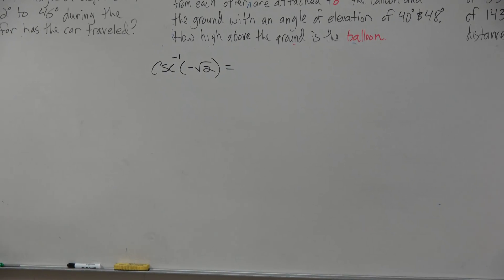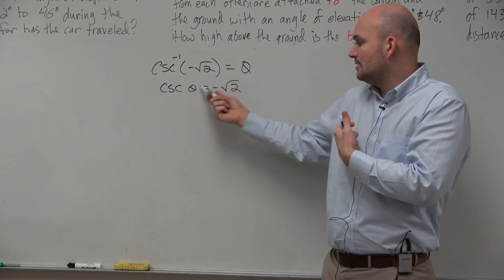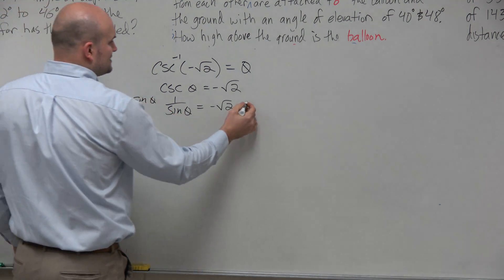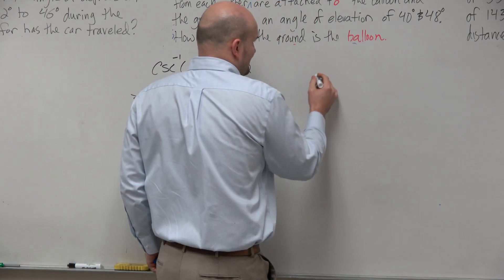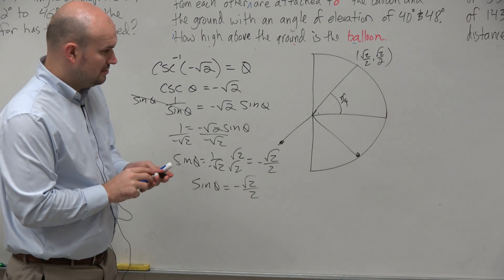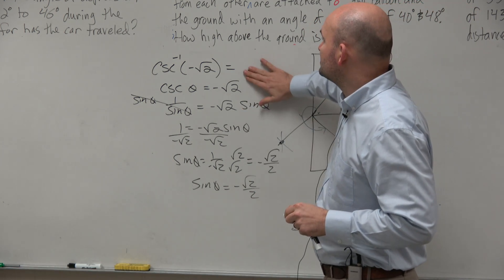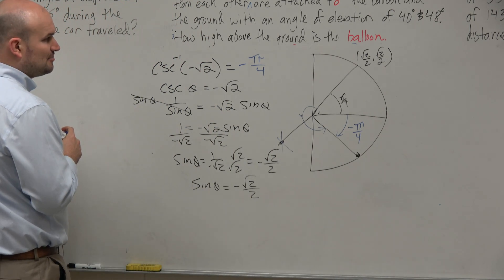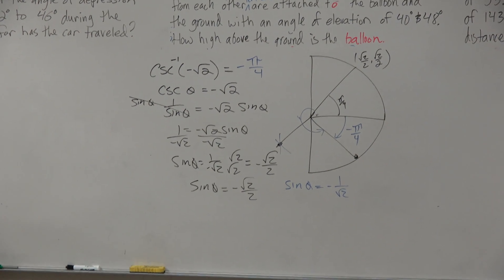Evaluate inverse cosecant without a calculator